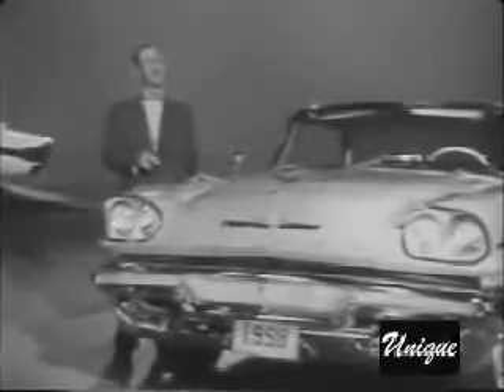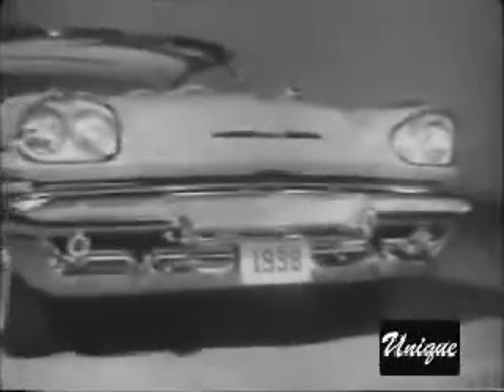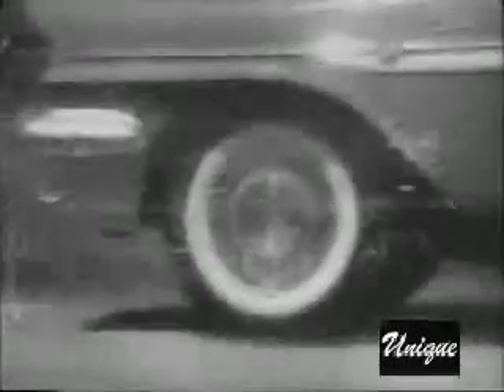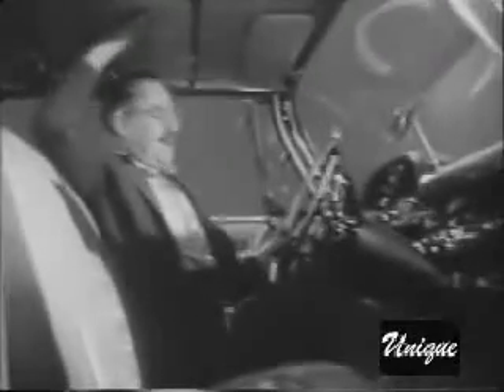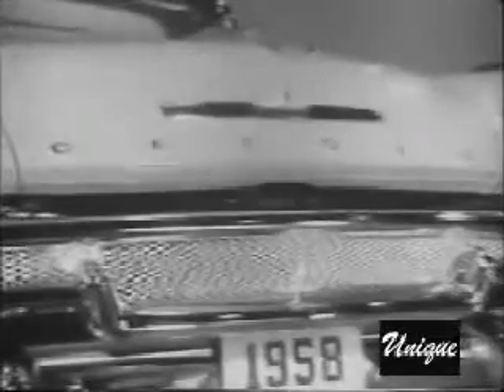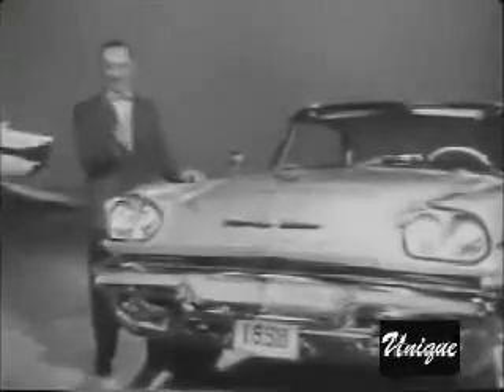Commercial 1958 DeSoto w Groucho Marx 256kb